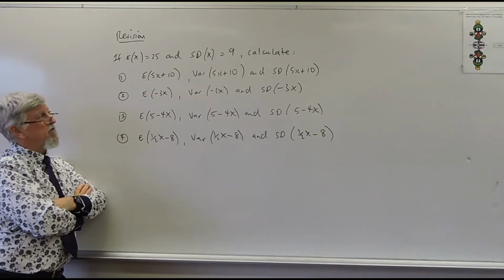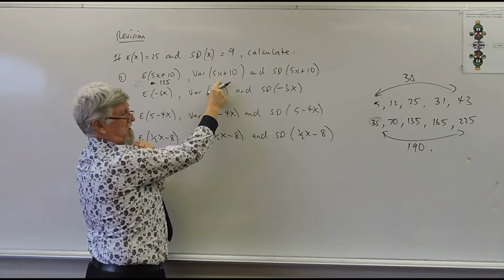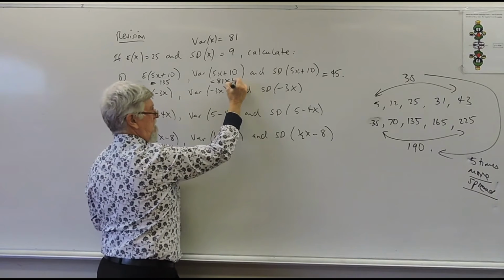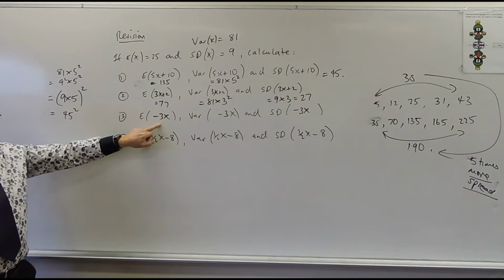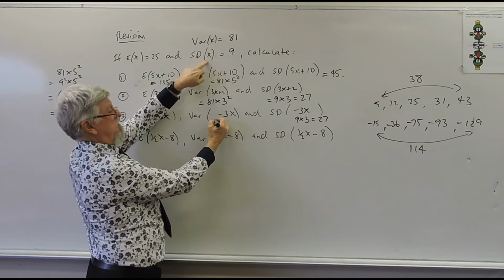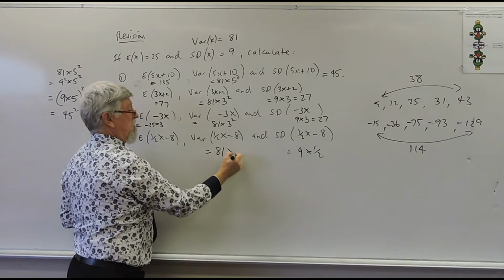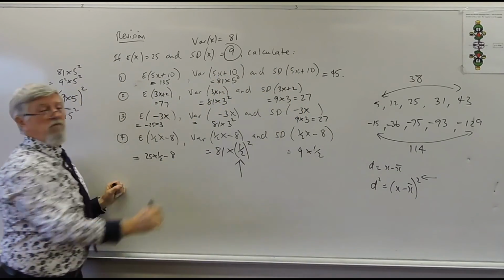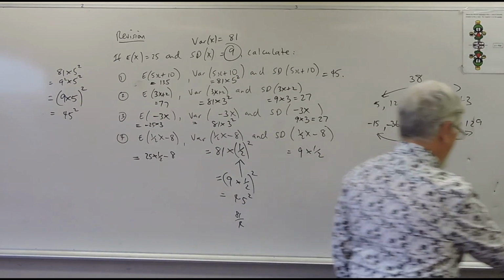Discrete Probability Distribution 06 E(X), VAR(X) & SD(X) Harder Mixture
Discrete Probability Distributions are covered in the Australian Year 12 Methods course (NSW Maths Advanced level course). Many students understand the basic concepts but get mixed and/or make simple errors in assessments. This has 4 situations and repetition to develop student understanding and memorisation.